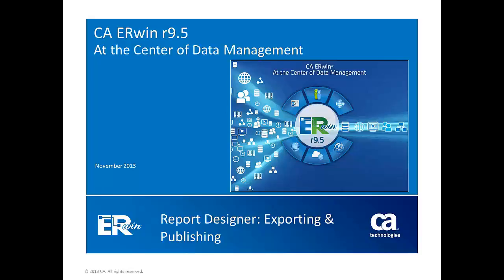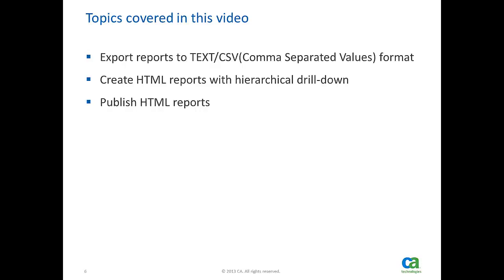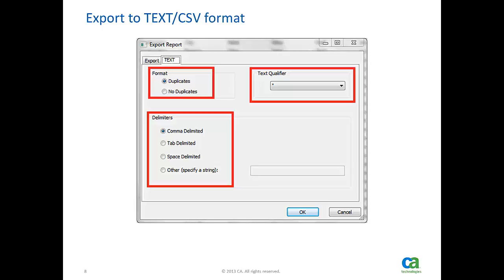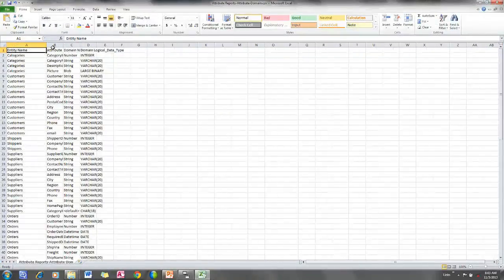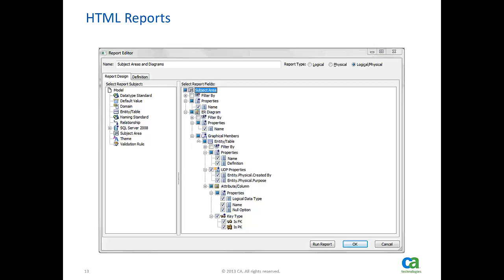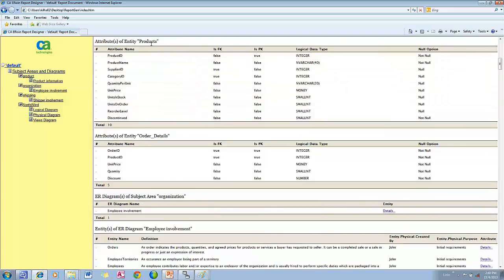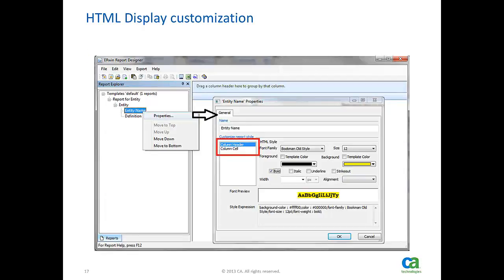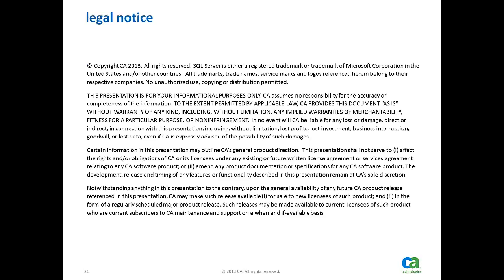ERwin Report Designer Exporting and Publishing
Demonstrate exporting reports to TEXT and HTML with drill-down.